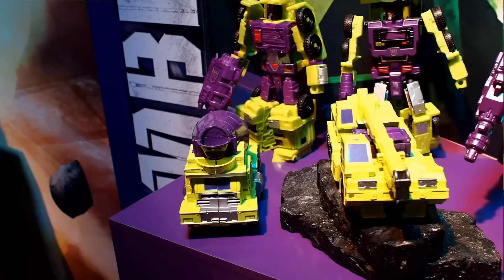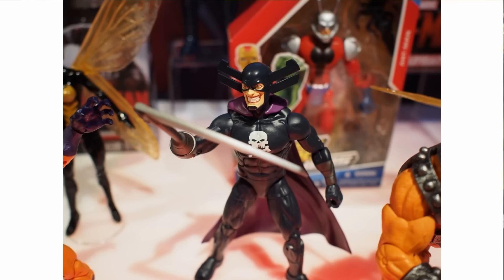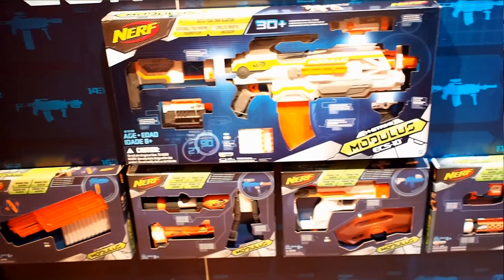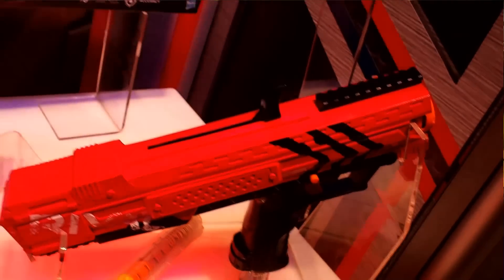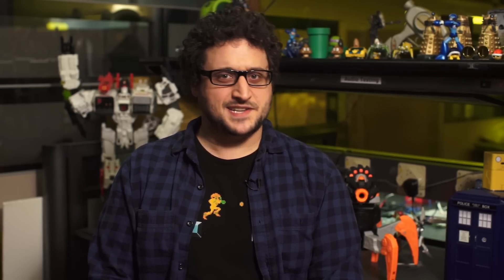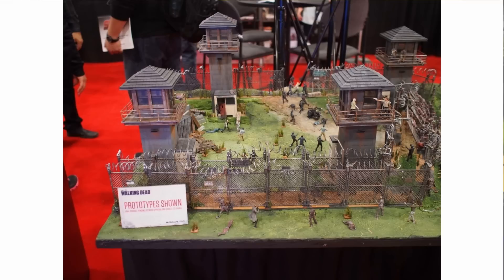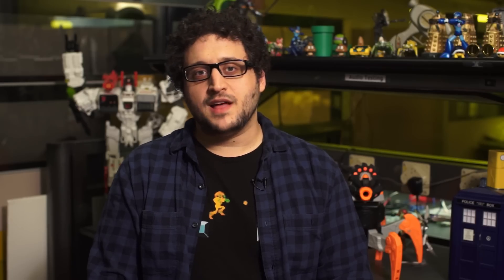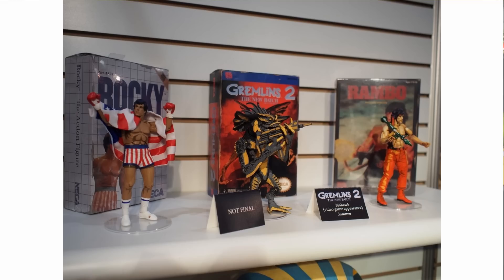Loot Drop Goes to Toy Fair 2015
Loot Drop went to Toy Fair and saw some pretty cool collectibles out there. Maybe cool enough to see in video review form in the future. For now, though, here’s a quick video report on the show.

Hasbro had their own showroom away from the convention center, where they showed tons of new things. Lots of Nerf, with the new Modulus system that lets you build your own Nerf gun and Nerf Rival which uses small foam balls for an Airsoft-like experience. You can also build your own lightsaber with a bunch of different connections and blades with Lightsaber Bladebuilders, which I’m sure won’t be used to make really stupid things.

Also, a new and huge Devastator. Made of six Voyager-class medium Transformers. In G1 green and purple. Basically a Devastator the size of the Titan-class Metroplex.